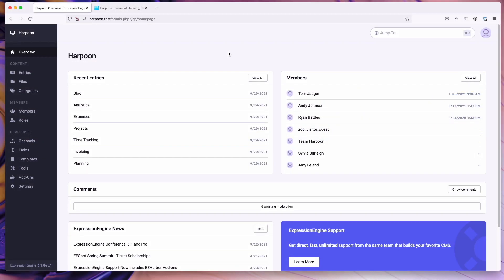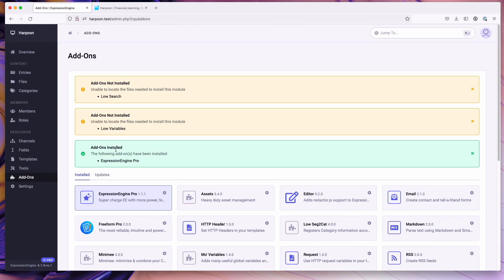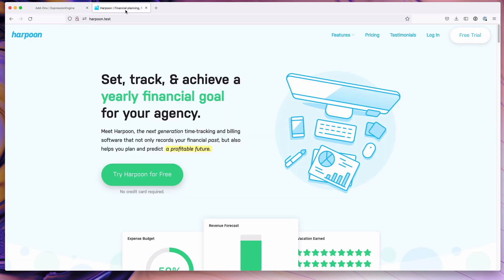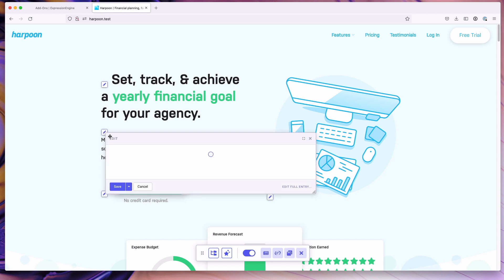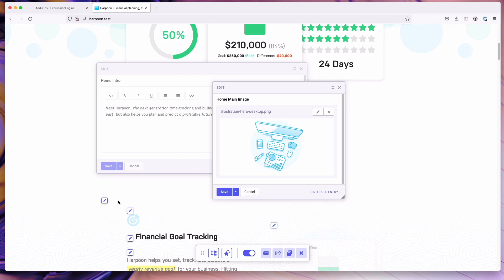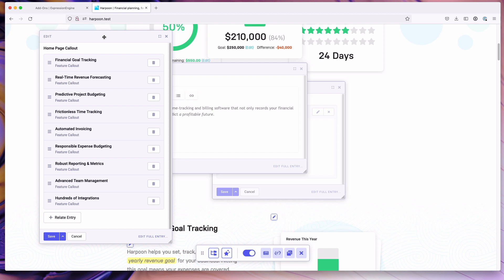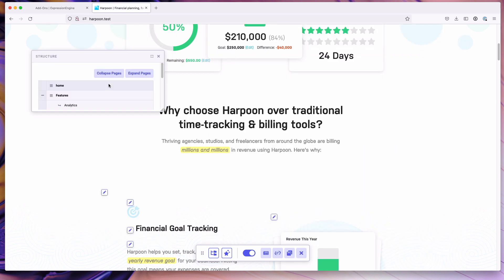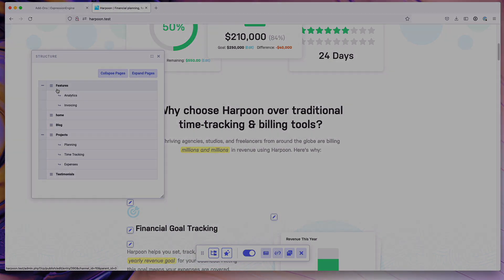ExpressionEngine Pro: Short Overview and How To Install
Big things just landed with ExpressionEngine Pro on October 6th. In this video, we will start with a site freshly upgraded from ExpressionEngine 2 and we'll talk about how to install EE Pro. We will also give a quick overview of EE Pro and highlight a few of the new features.